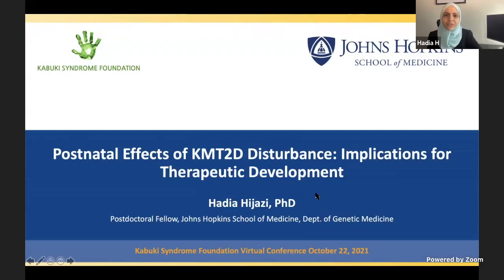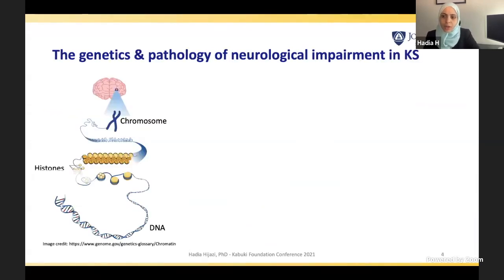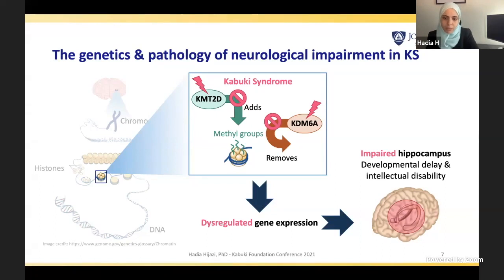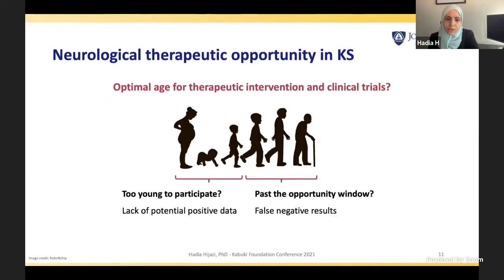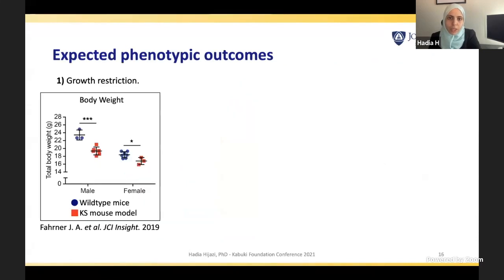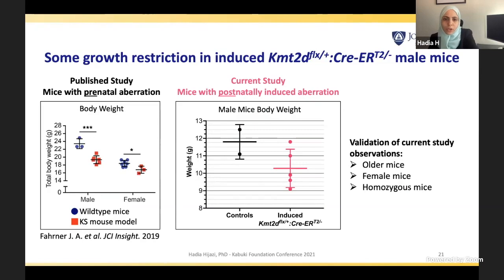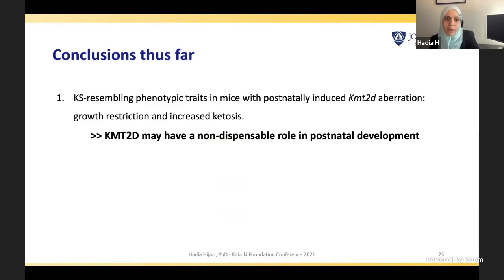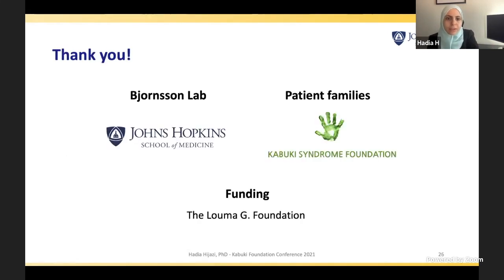KMT2D Mutations in Kabuki Syndrome & Implications for Therapeutic Development with Dr. Hadia Hijazi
The 2021 Kabuki Syndrome Foundation Research Conference was held virtually on October 22nd and 23rd in 2021. This recording features:
Dr. Hadia Hijazi, John's Hopkins University School of Medicine
and was followed by a Q&A with our live virtual audience that is included in this playlist.
To download resources about Kabuki syndrome, see all research opportunities and clinical trials, or to make a donation please Together, we can find treatments faster.

Kabuki syndrome is a rare genetic disease with no syndrome-specific treatments. The Kabuki Syndrome Foundation is dedicated to driving research efforts that show promise to treat or cure Kabuki syndrome through fundraising, knowledge-sharing, and collaborating with researchers around the world.

to find resources and be counted.

Thank you for supporting Kabuki syndrome research!